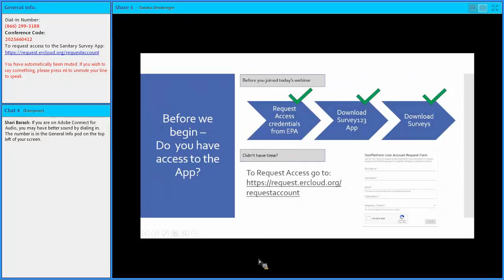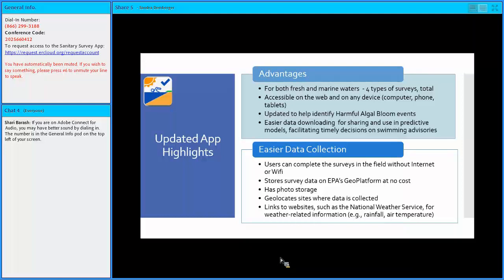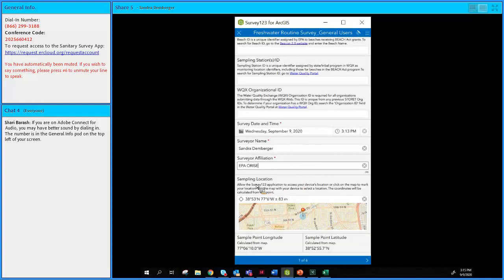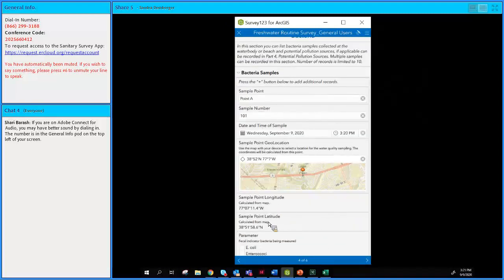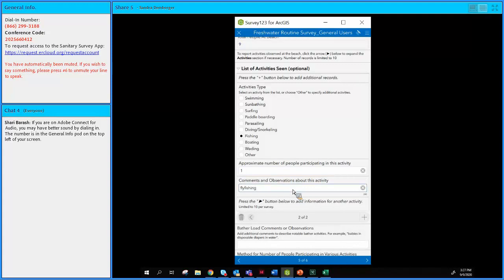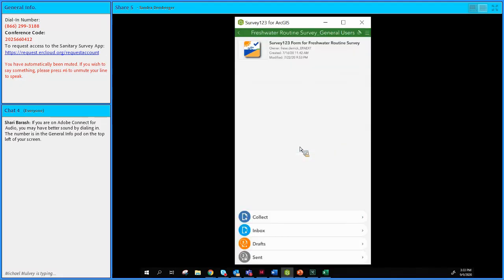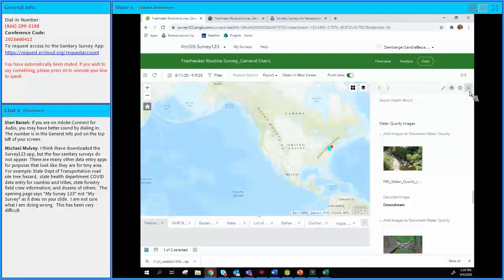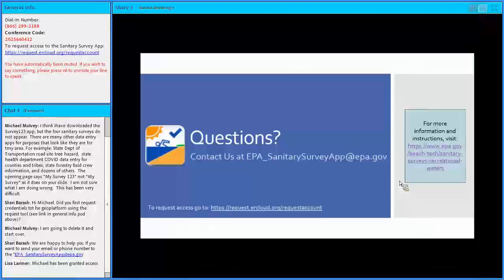EPA Sanitary Survey App Training Webinar - September 9, 2020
Information about EPA Sanitary Survey App Training Webinar